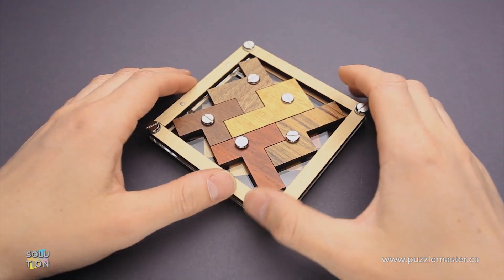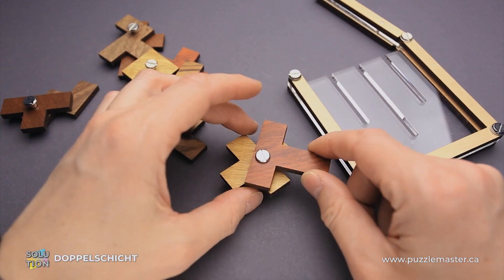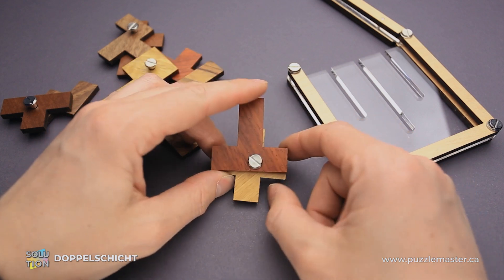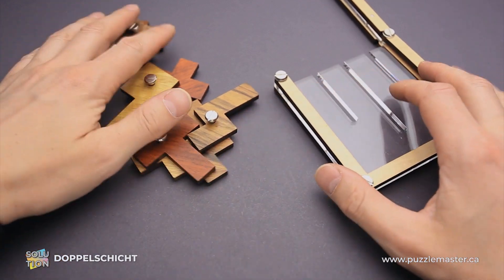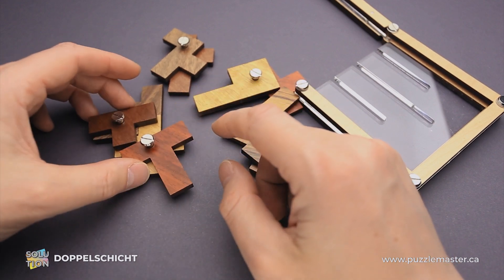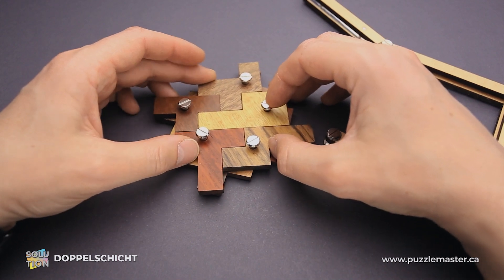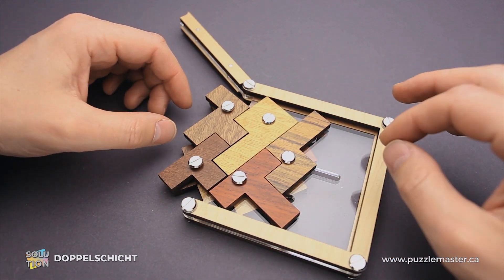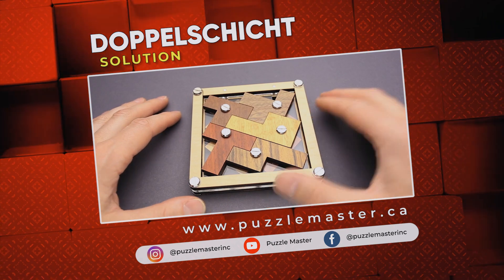Doppelschicht from Jean Claude Constantin - Solution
This two layer Doppelschicht puzzle from Jean Claude Constantin, provides a good challenge, with an acrylic window to observe the design of the solution.

The puzzle consists of laser-cut wood pieces and acrylic windows. The windows have channels in them, through which the metal pegs can pass. The metal pegs and channels allow the user to move the pieces around in the frame. The objective is to remove the pieces, then arrange them by inserting and sliding so that they fit back into the frame.  Made in laser-cut wood, acrylic, and stainless steel by Jean Claude Constantin.